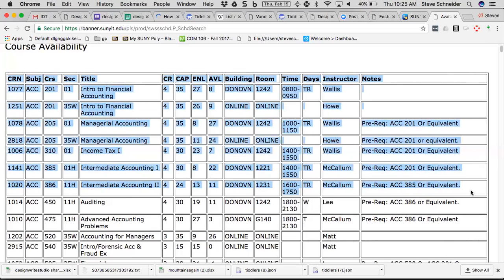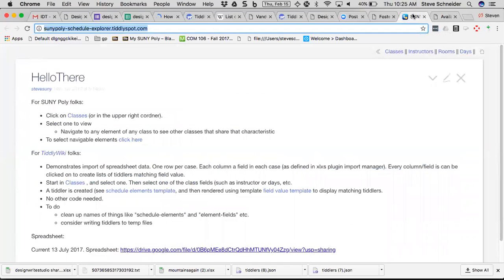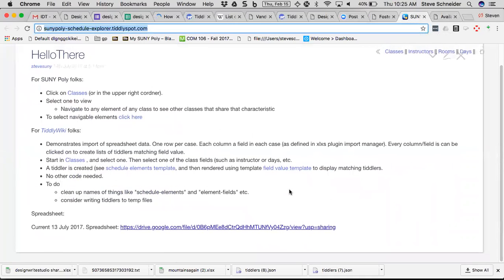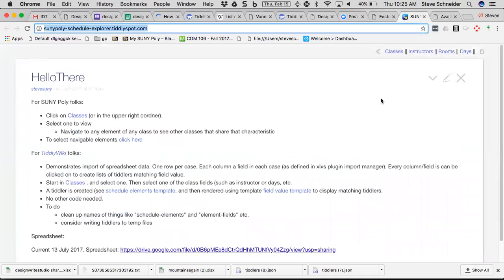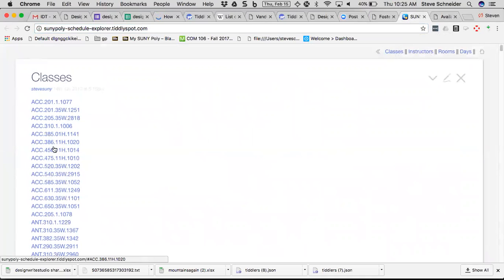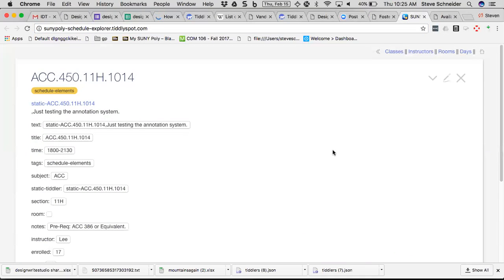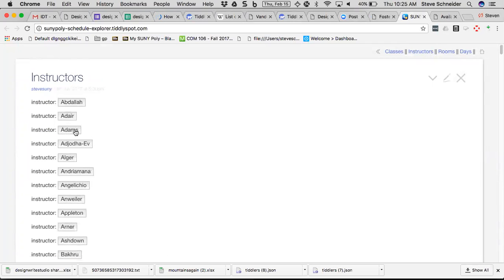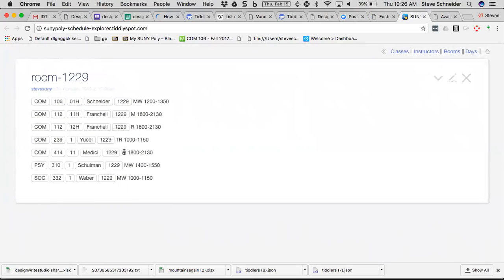- Workshop: (02-15-2018) Part 2